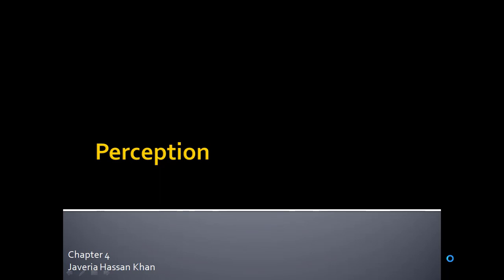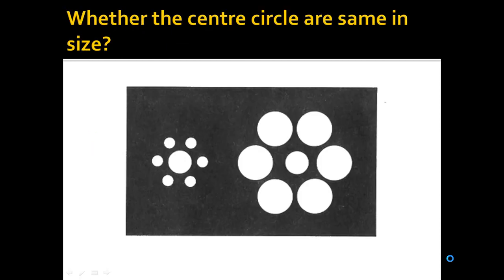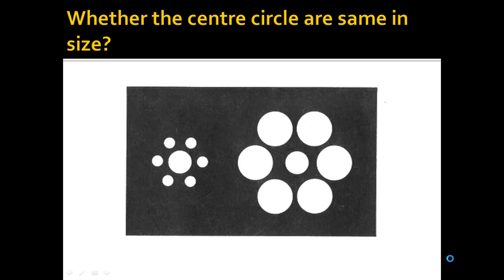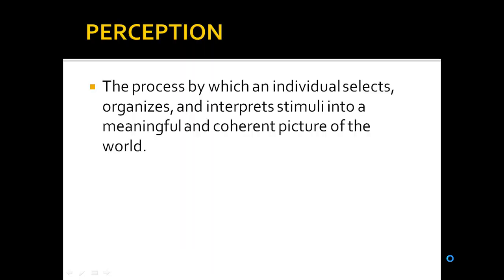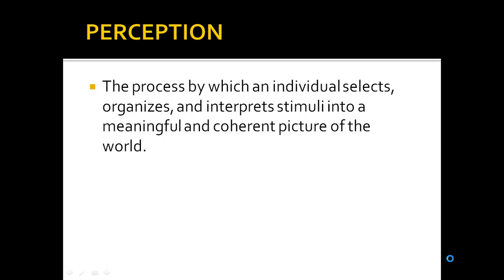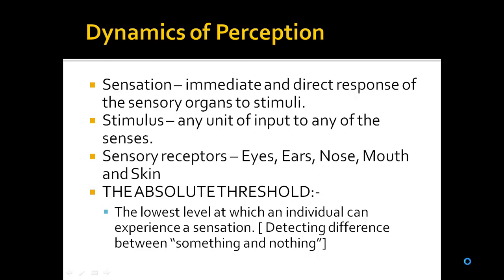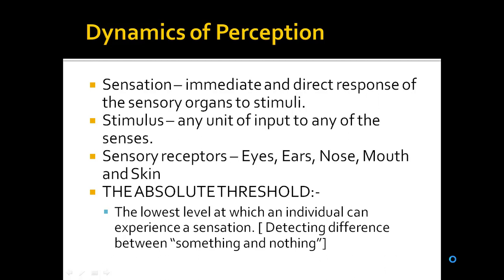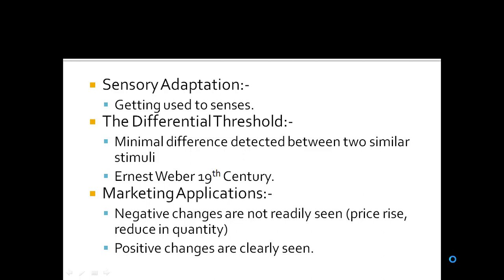Consumer Perception Part 1